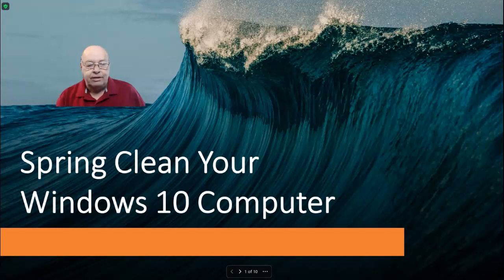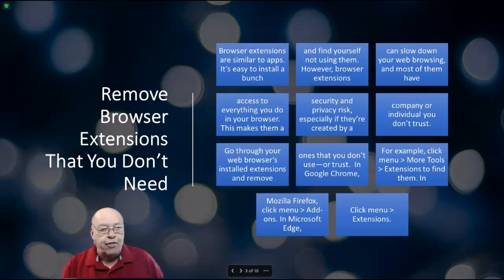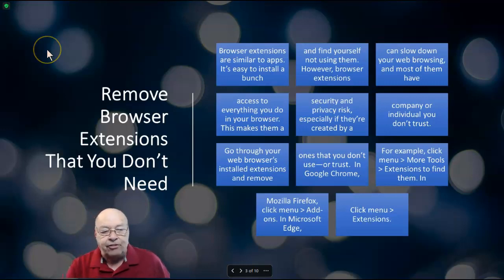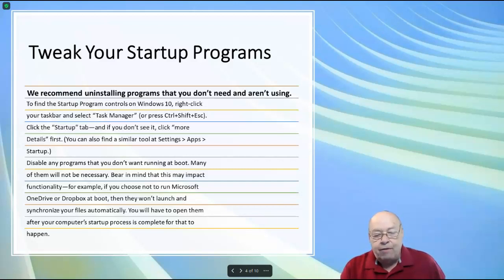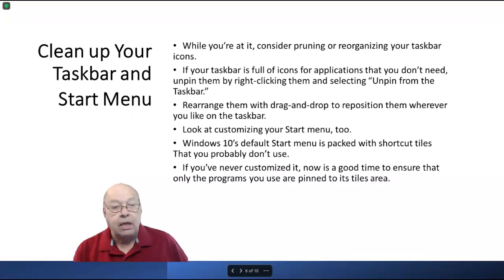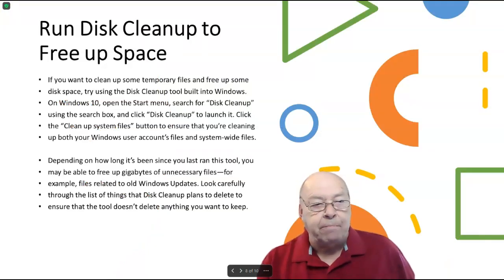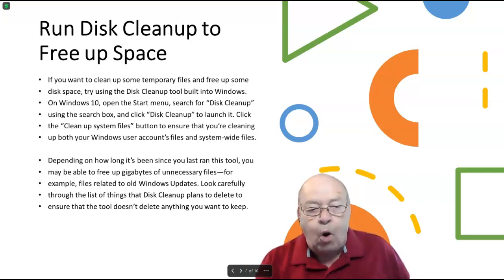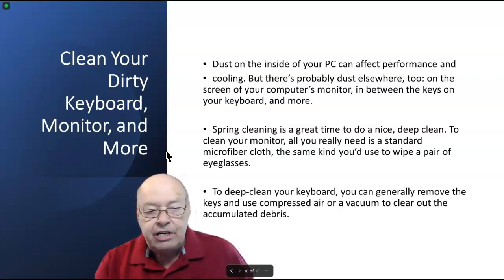Spring Clean Your Windows 10 Computer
Your home isn't the only thing that needs a spring cleaning.